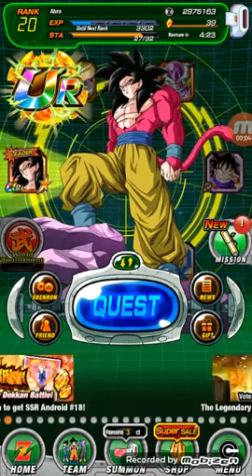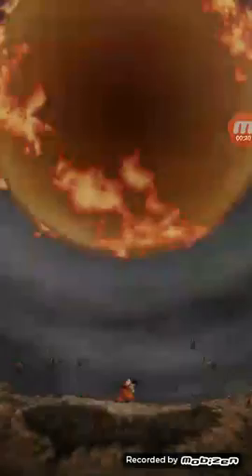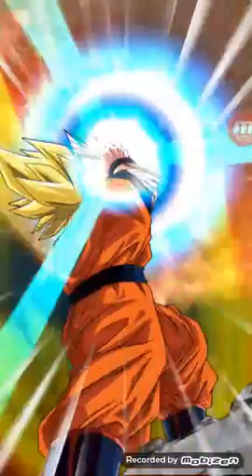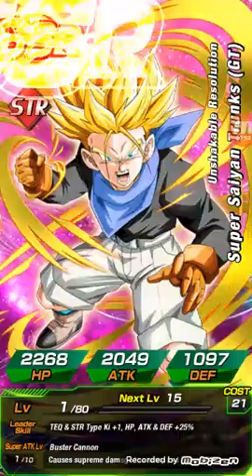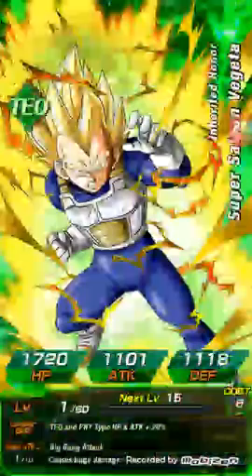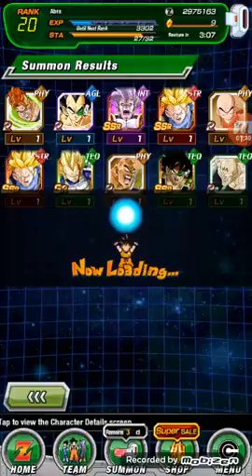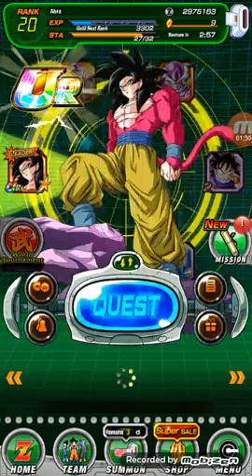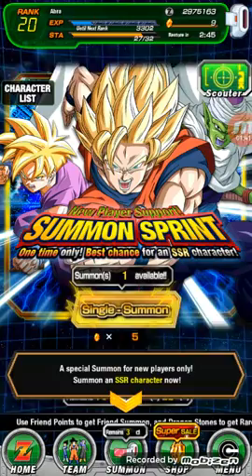ss4 vegeta banner 30 stone summon Dokkan battle